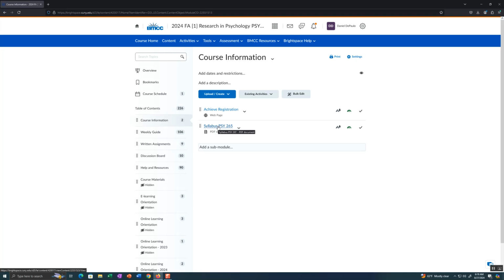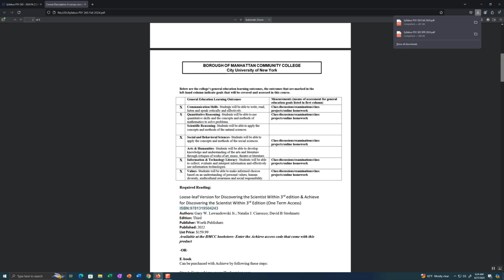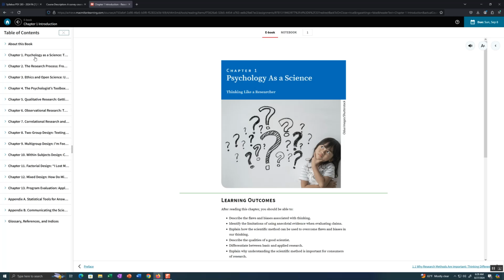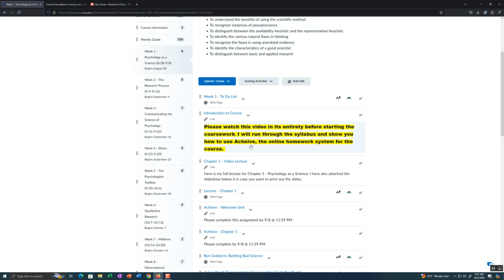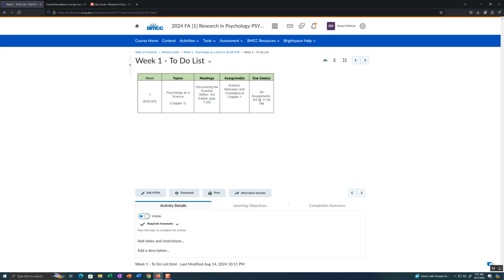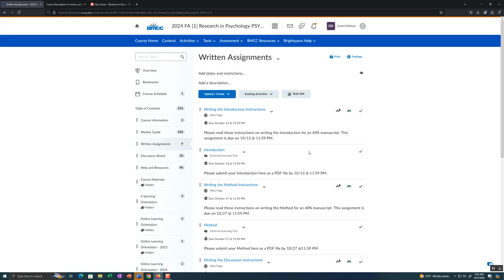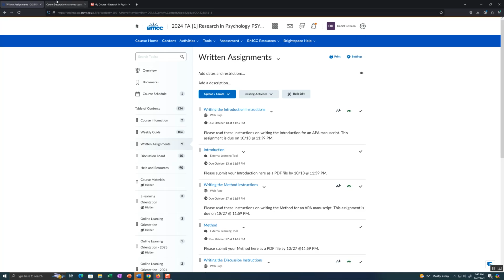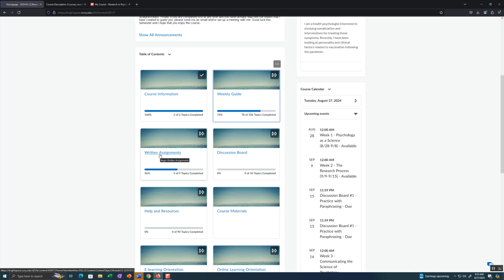Fall 2024 PSY 265 Online Intro to Course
A walk-through of completing the course on Brightspace.